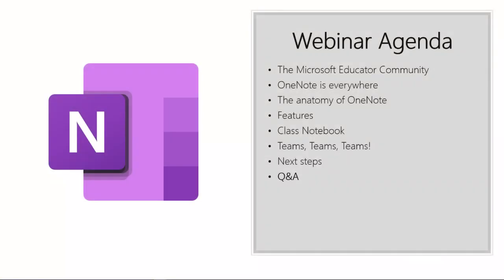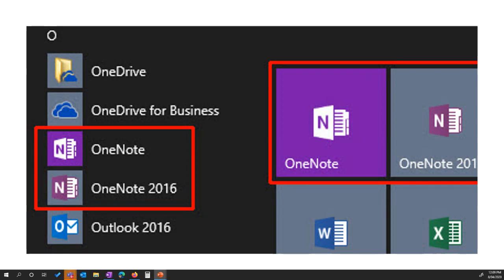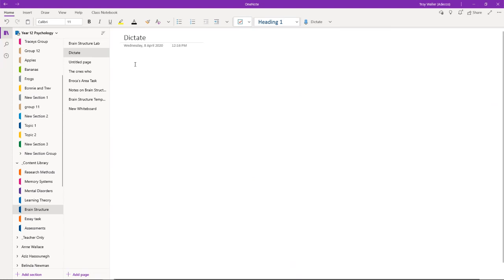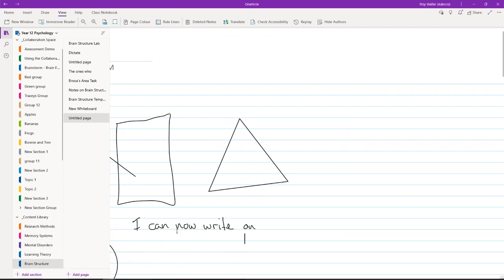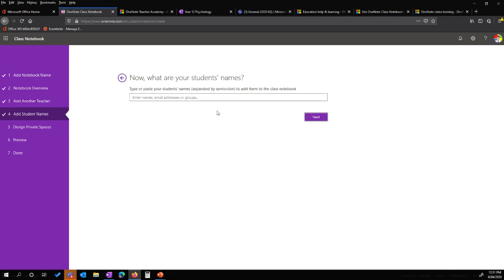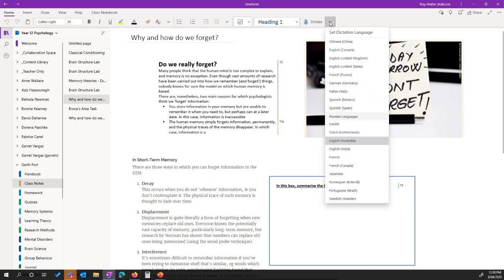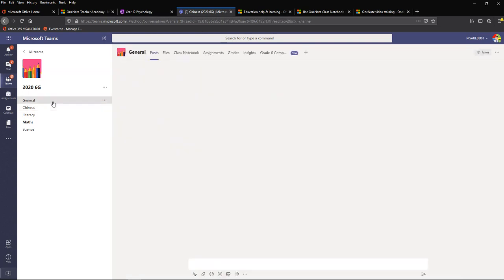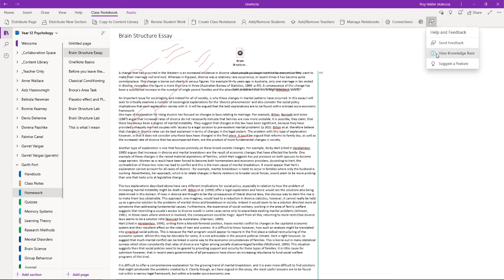Remote Learning Webinar 3: Engage your students with OneNote Class Notebook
Troy Waller from Microsoft will show OneNote Class Notebook, a digital notebook for the whole class to work collaboratively or solo.